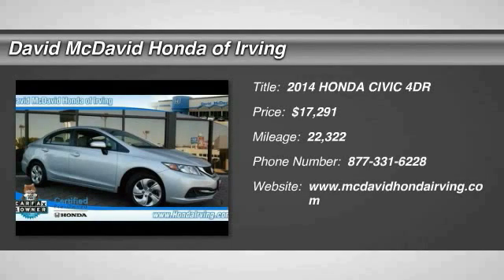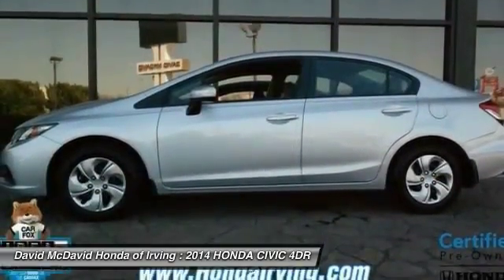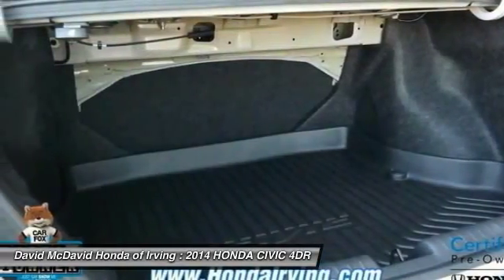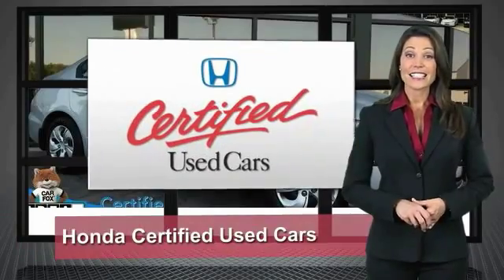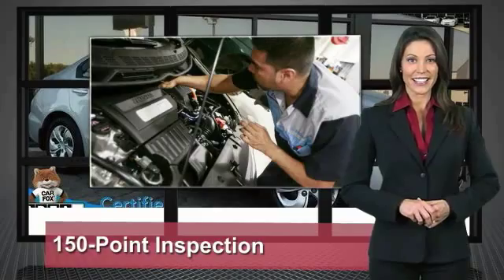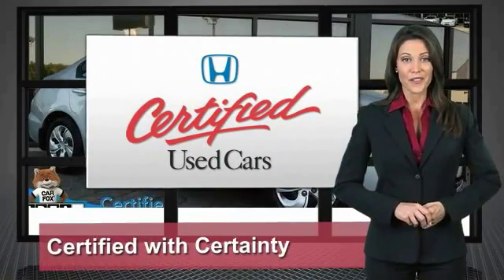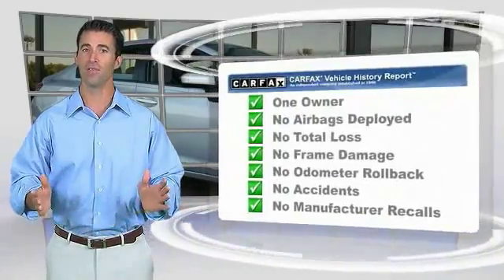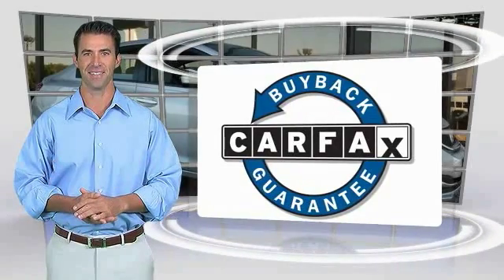2014 HONDA CIVIC Irving TX EH511091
**Certified** Low miles with only 22,322 miles! This 2014 ALMOST NEW Honda Civic Sedan LX has a great looking Silver exterior and a Gray interior!  Looks Fantastic! -Bluetooth- -Backup Camera- This Civic Sedan has many valuable options: -Aux Audio Input- -Automatic Headlights- -Security System- -Power Windows- -Cruise Control- On top of all that, it has MANY safety features. -Traction Control- -Stability Control- Save money at the pump with 39.0 MPG! Our pricing is very competitive and our vehicles sell quickly. Please call us to confirm availability and to setup a time to drive this Civic Sedan! We are located at 3700 W Airport Fwy, Irving, TX 75062